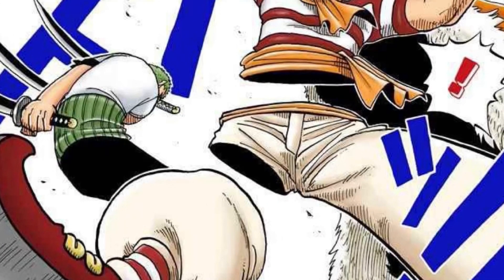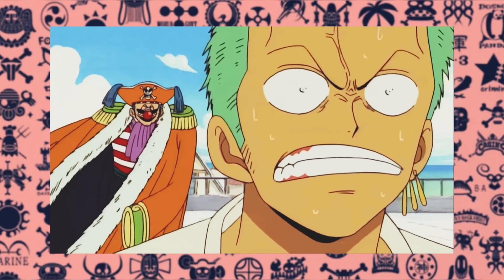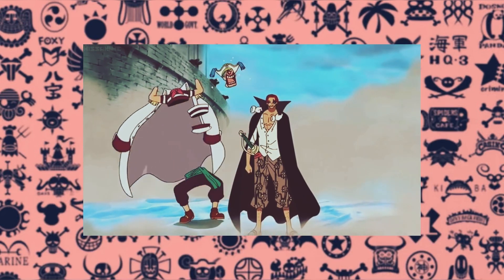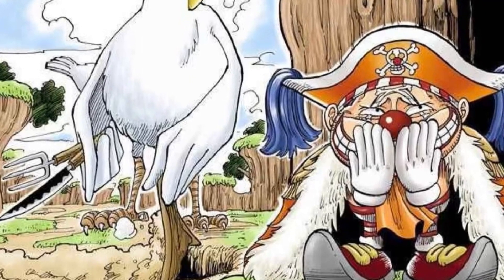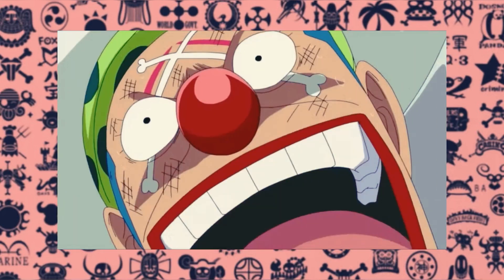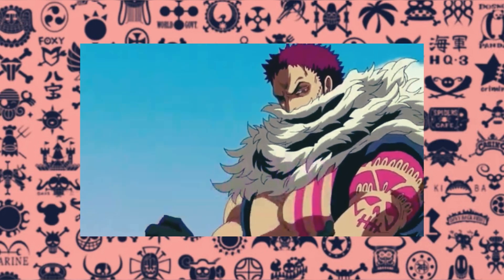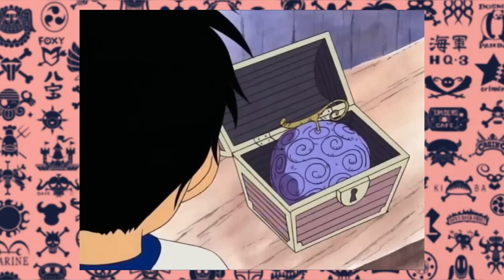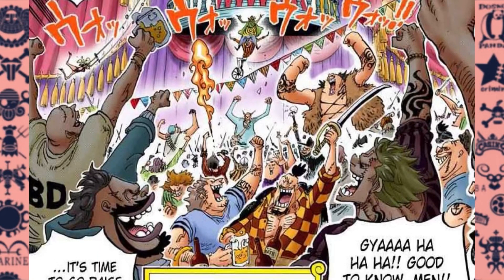Explaining The Bara Bara No Mi From One Piece